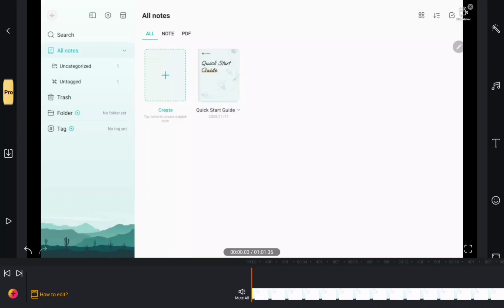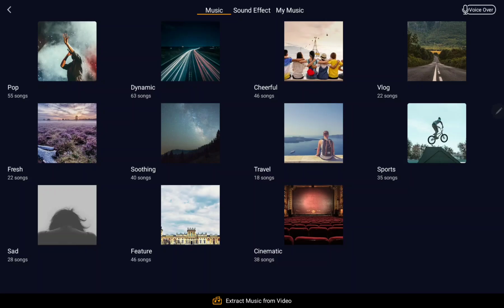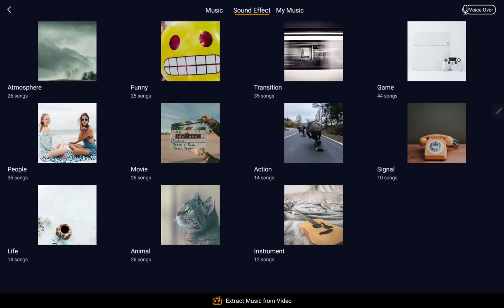How to add sound effects on Film Maker Pro?